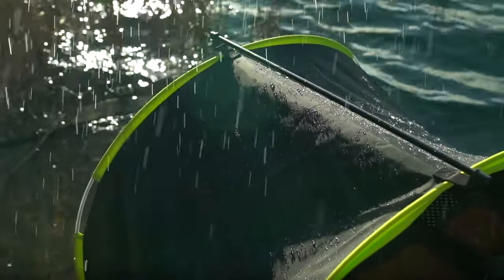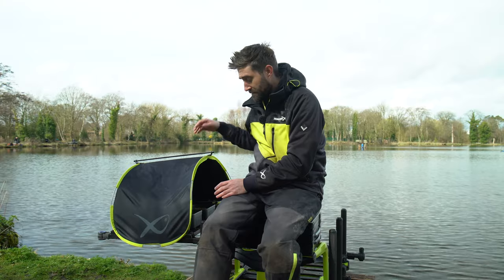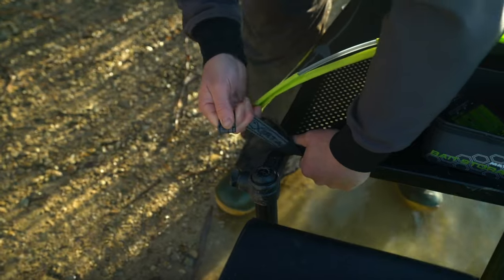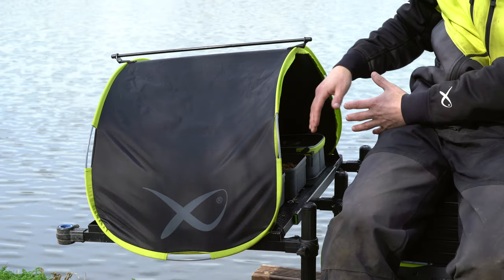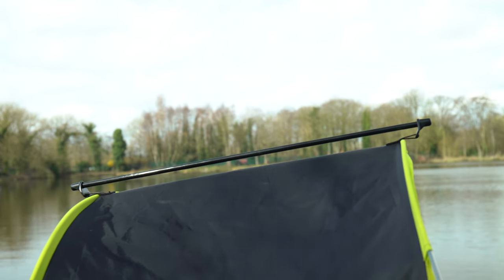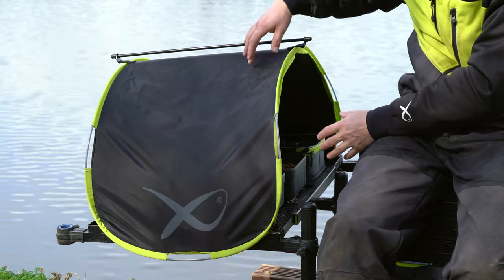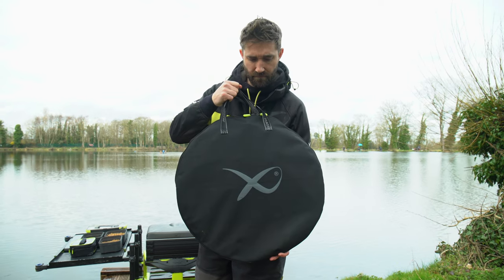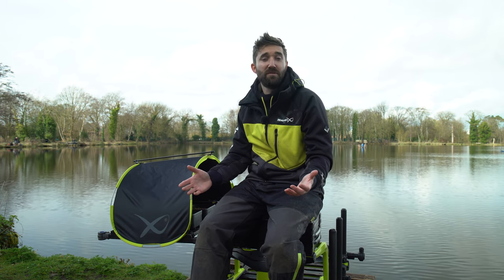Extending Side Tray Cover - Explained!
Matrix Brand Manager, Shaun Little run through the awesome new Extending Tray Cover, a hugely versatile cover for your Extending Side Tray!